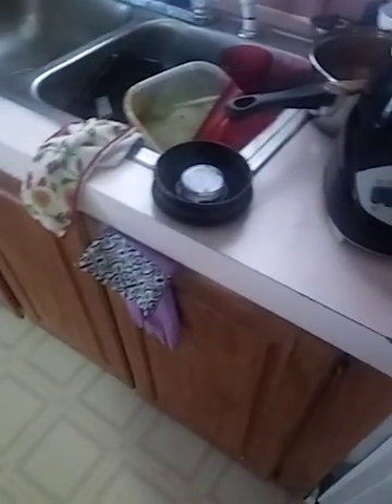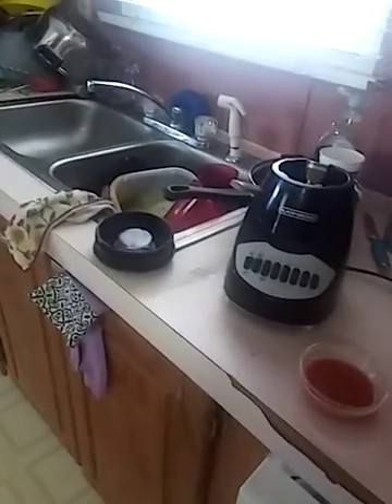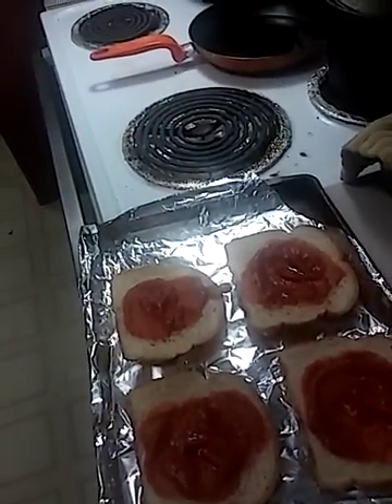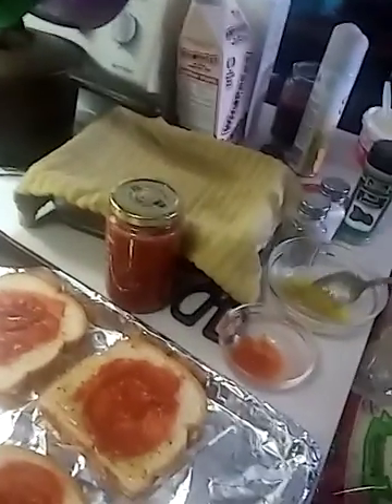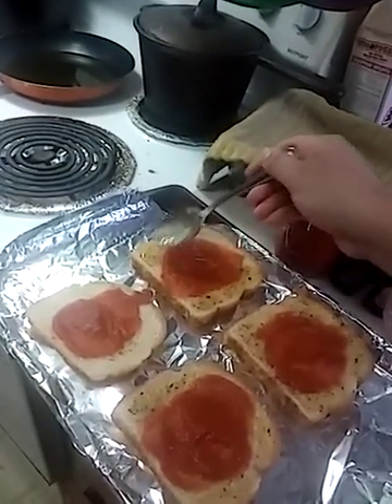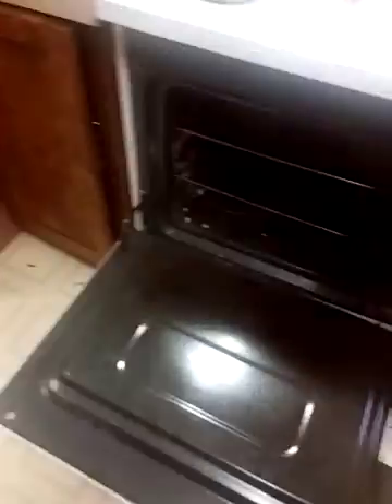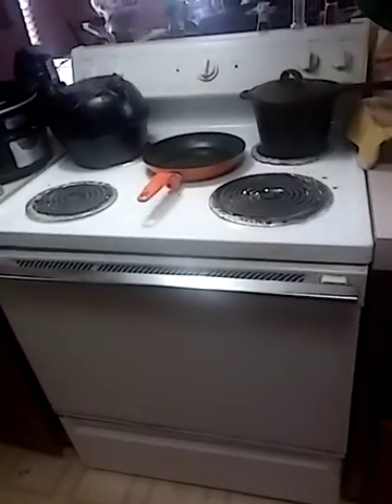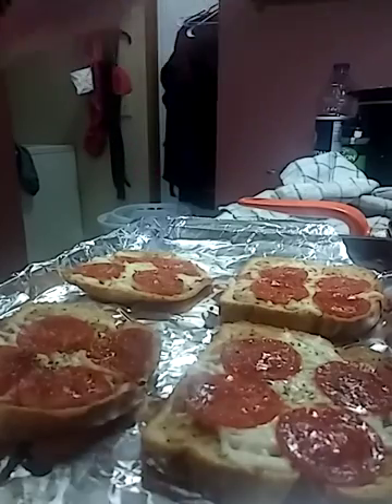Random and bored, toast pizza!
Just really bored and i have done nothing with my life so... Toast pizza yay!